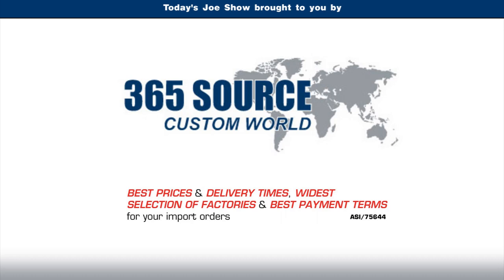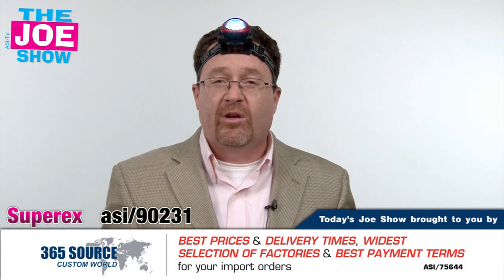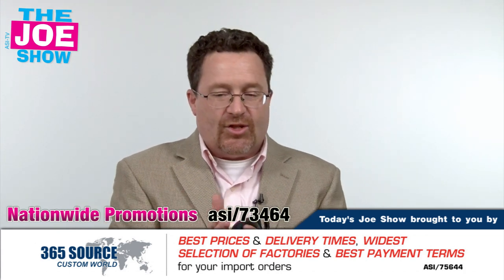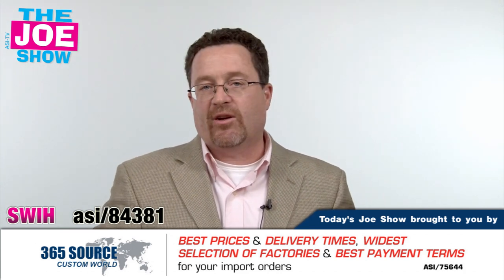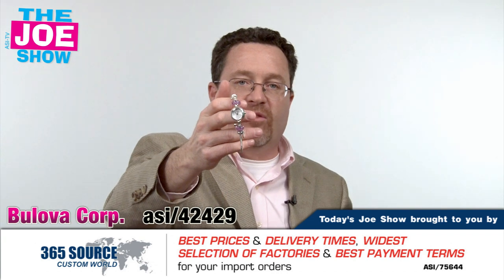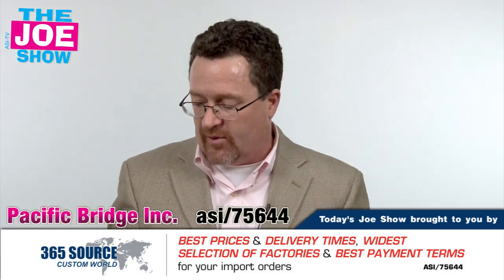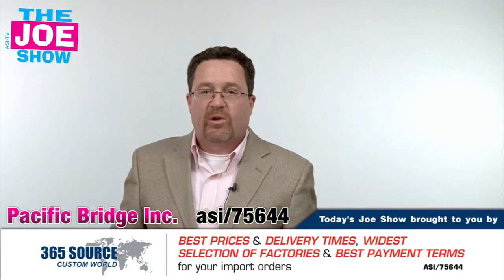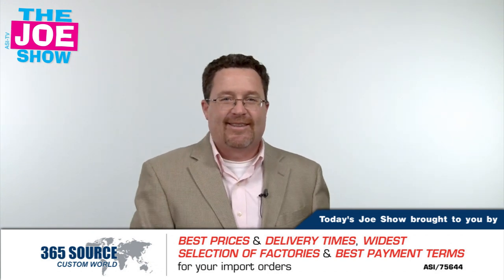New Products, Fantastic Ideas - The Joe Show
On today's Joe Show, your host, Joe Haley, features six products and offers up some unique ideas for promotional uses. The headlamp from Superex (asi/90231), is designed to be worn atop one's head, has three light modes and hinged light that allows to the user to position for optimal lighting. Also a unique idea for those who sell grills and build decks. The pizza cutter with bottle opener from Nationwide Promotions (asi/73464), is dishwasher safe. Pizza parlors can give to patrons when they pick up their pies. It's ideal because as we all know, the cheese often recongeals and the crust often is not cut all the way through, therefore the pizz cutter comes in handy. The SWIH from SWIH (asi/84381), is a head band that includes a pouch for a bottle of water. It can be worn around the head or neck providing cool relief. The Caravelle charm watch from Bulova Corp. (asi/42429), allows the receiver to create a one-of-a-kind watch. It fits in a variety of high end promotions and incentive contests. The rain repellant glass treatment from Vispak Inc. (asi/93987), comes in a pocket sprayer that when applied to a windshield helps repel rain, sleet, snow, dirt and grime. Any business in the automotive market can give to clients who can pop it inside their car glove compartment. Pacific Bridge Inc. (asi/75644), today's Joe show sponsor offered a variety of scarves that are just in time for the start of the professional soccer (MLS) season, since many fans don team scarves as a show of support. But they are also great for baseball promotions as they can be used as a giveaway this summer but worn this winter.

Headlamp "Suprex asi/90231" "SWIH 84381" "pizza cutter" "bottle opener" SWIH "caravelle charm watch" "Bulova Corp. asi/42429" "rain repllant glass" "Vispak Inc. asi/93987" scarves "Pacific Bridge Inc. asi/75644" "Joe Haley" "The Joe Show" "new products" asi "promotional products" tchotchke giveaways "free product"